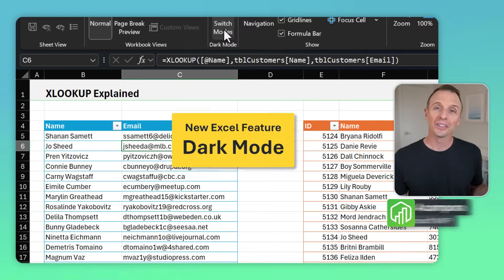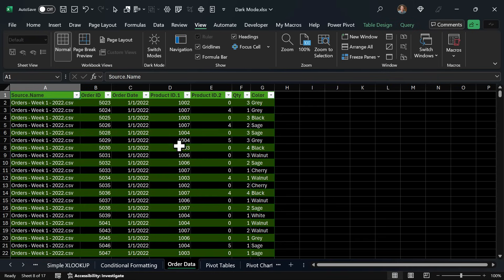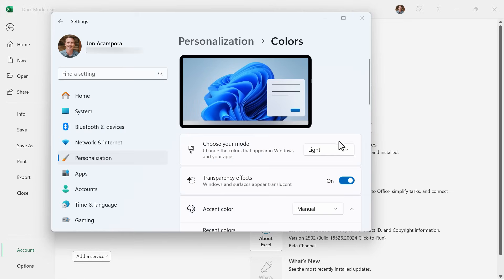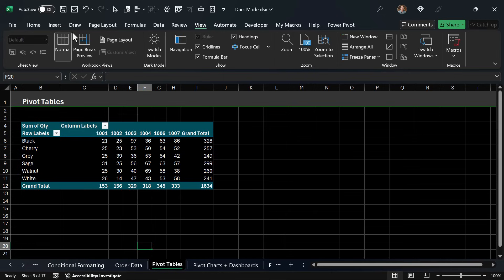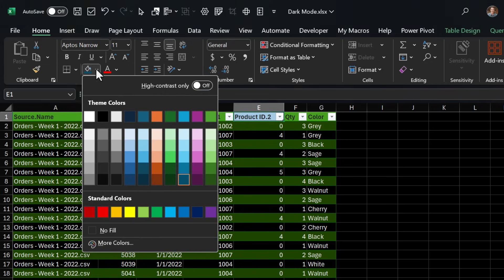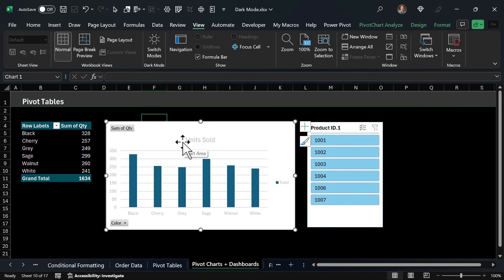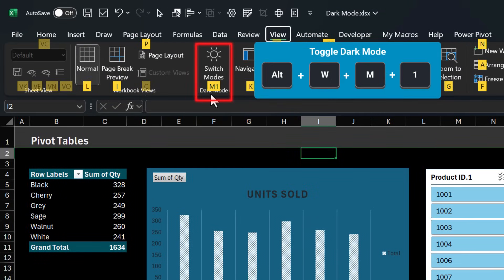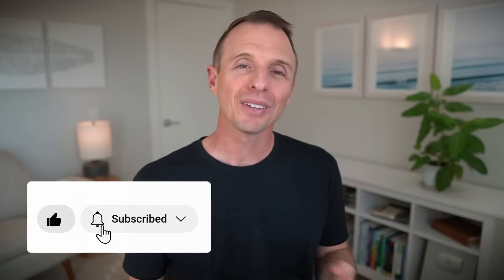Excel’s New Dark Mode: It’s NOT for everyone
Excel’s new Dark Mode is finally here! It’s a sleek, modern update that promises to be easier on the eyes—but is it really as good as it sounds? In this video, we’ll explore what’s great about Dark Mode, where it falls short, and why it might not be the best fit for everyone. Let’s dive in! 🚀

🔗LINKS